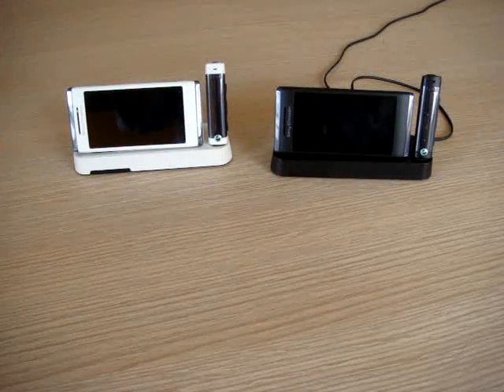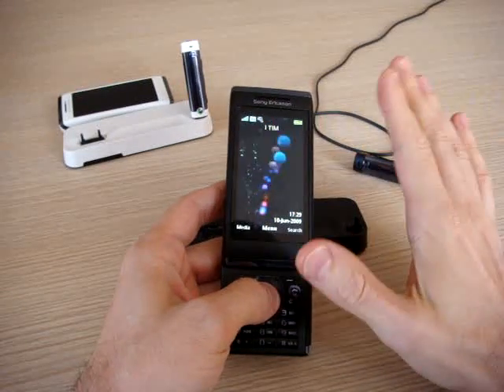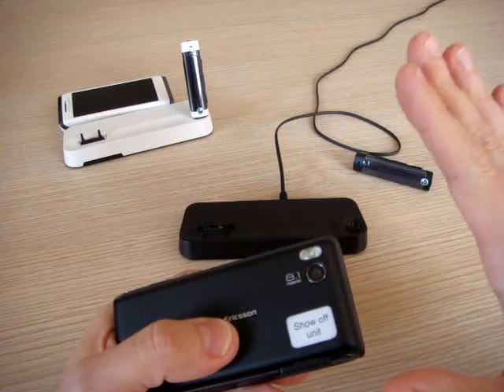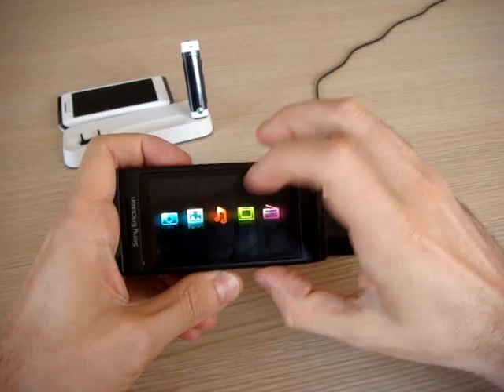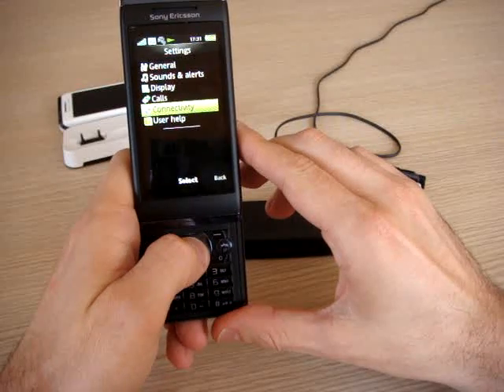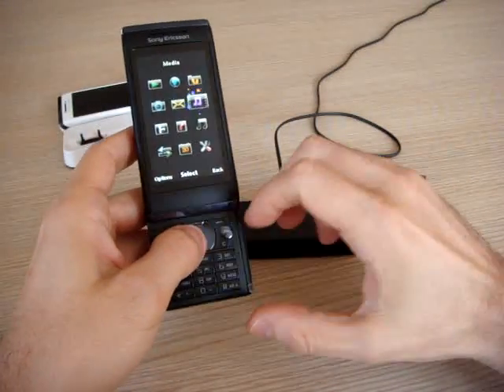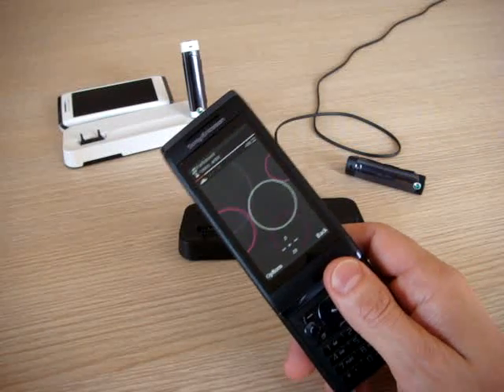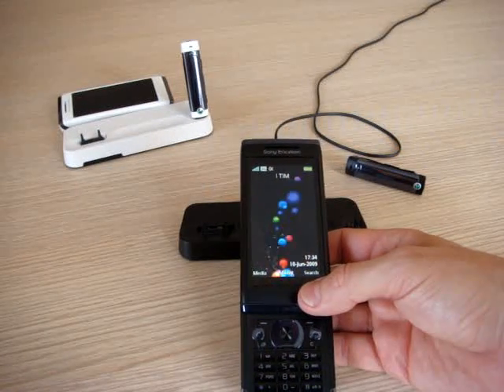Sony Ericsson Aino Cellulare-Magazine.it (Eng)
Touchscreen and alfa numeric keypad for the multimedia phone from Sony Ericsson